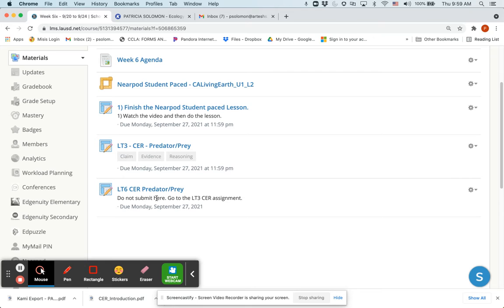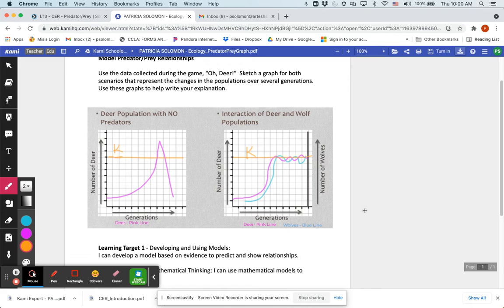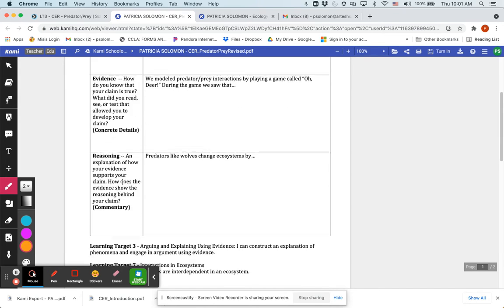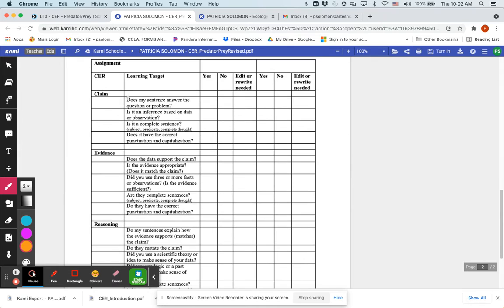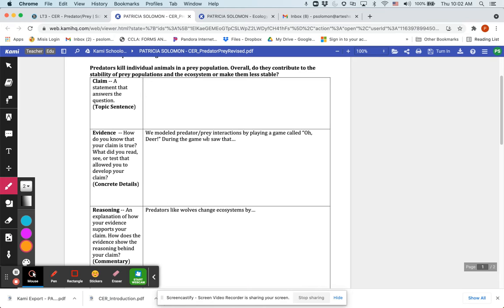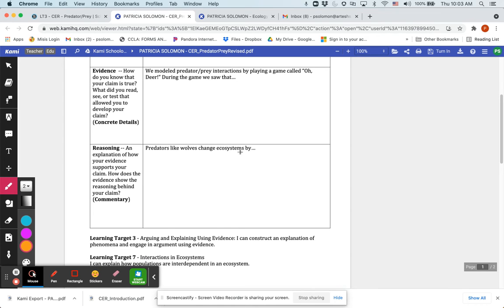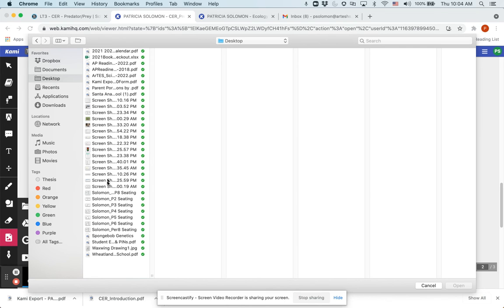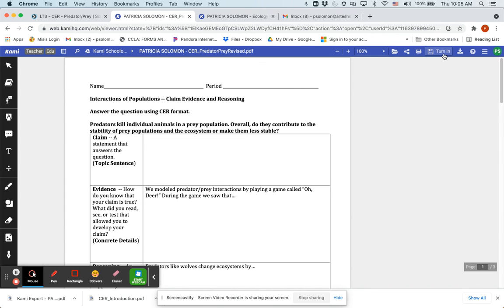Ms. Solomon 3) How to do the Predator/Prey CER